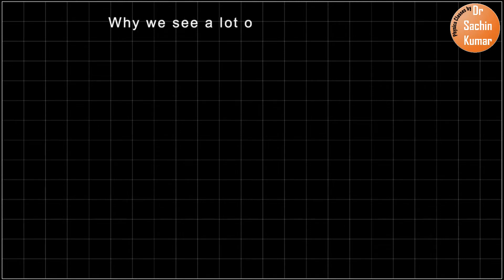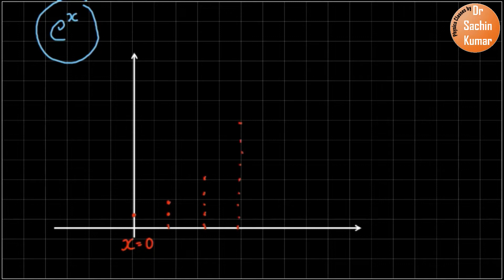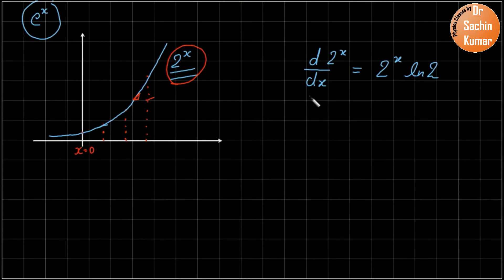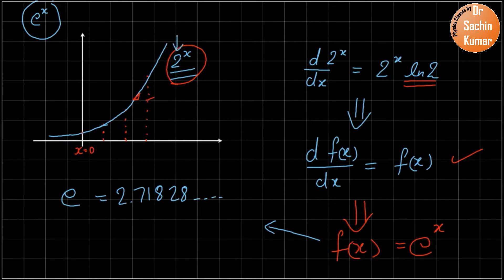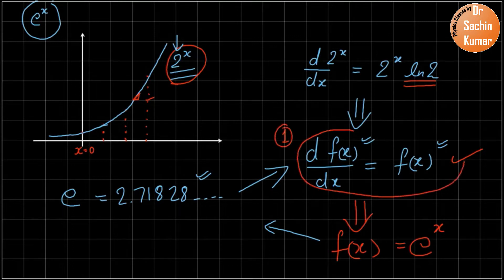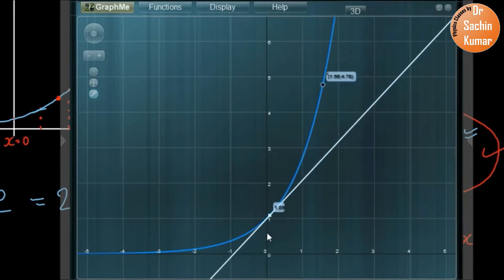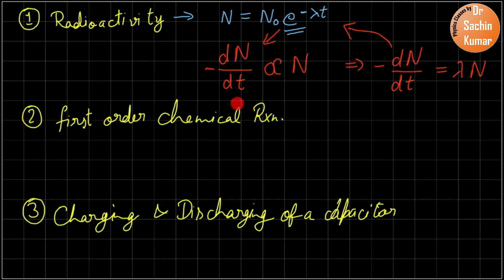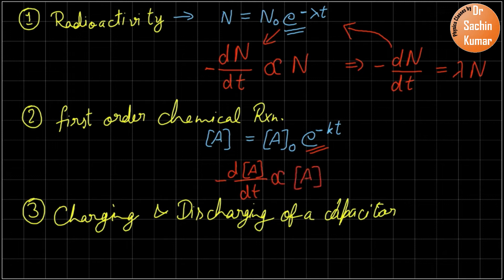Why exponential functions are so important in Physics???